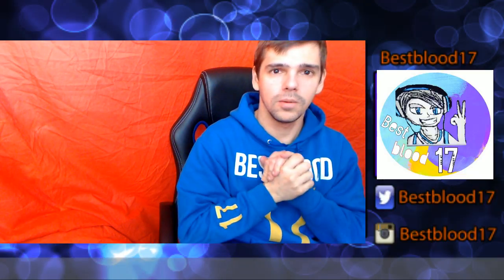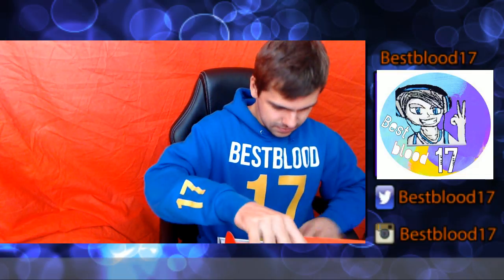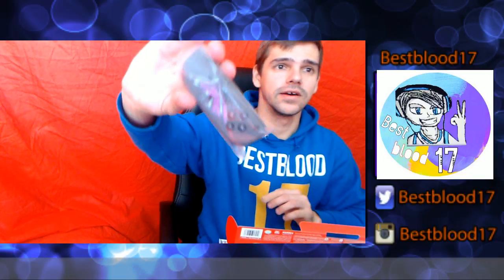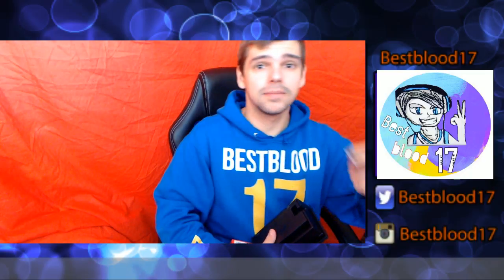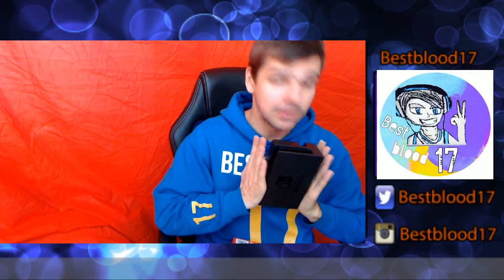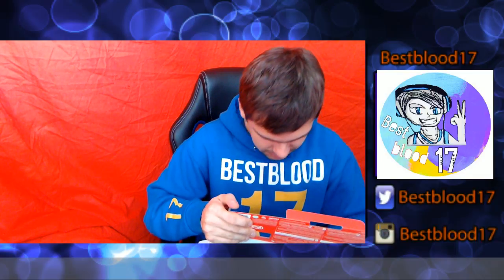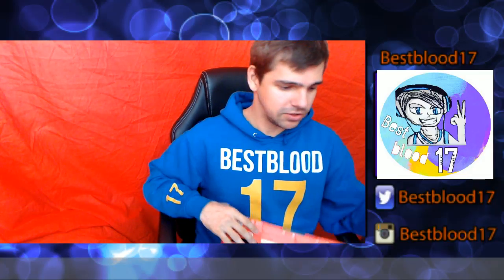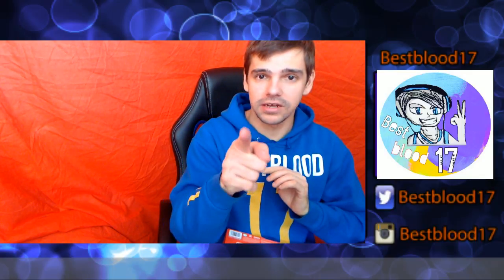let's unbox the Nintendo Switch